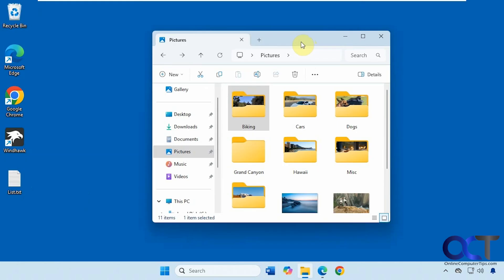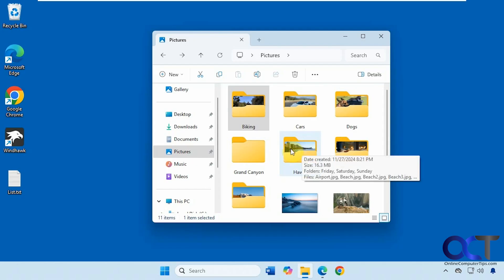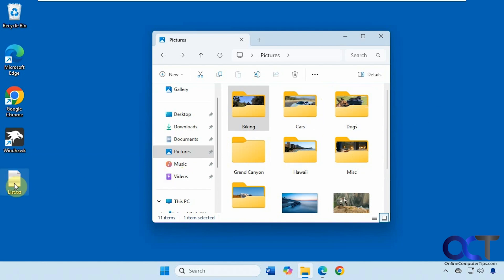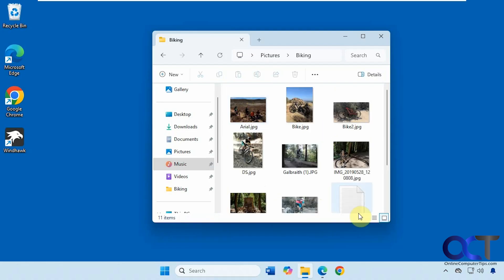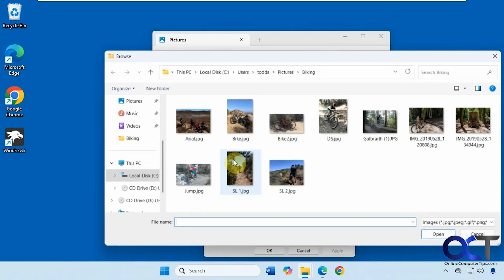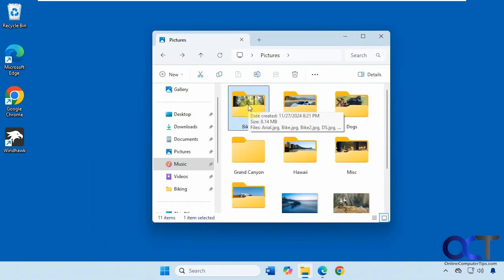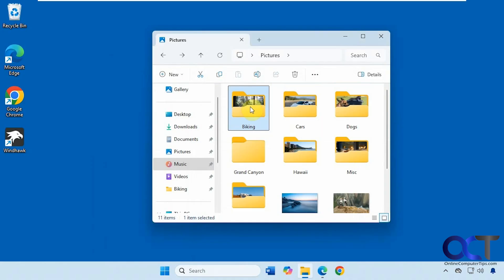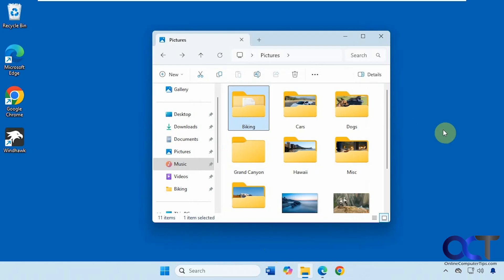How to Make Folders with Photos and Other Types of Files Show Pictures for Their Thumbnails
You might have noticed that when you add a file such as a text file, PDF, Word document etc. to a folder that contains photos that it will take over as the folder thumbnail. If this happens, then it's really easy to force that folder to use a picture for its thumbnail image instead of another type of icon.

Here is a video showing you how to make your image folders show the photo thumbnail on the entire folder rather than half of it.